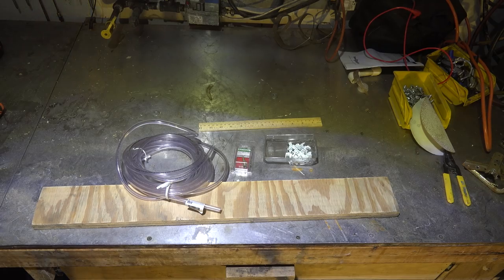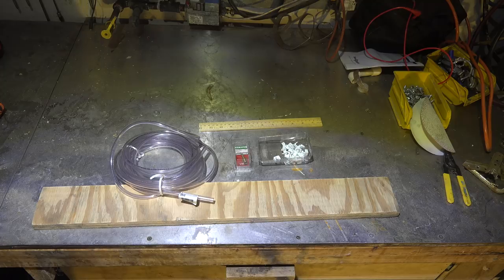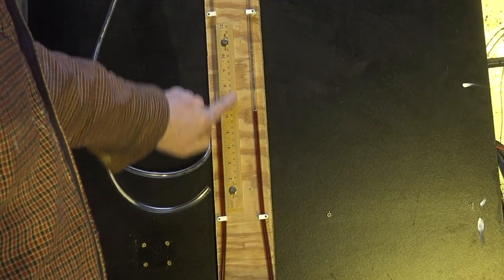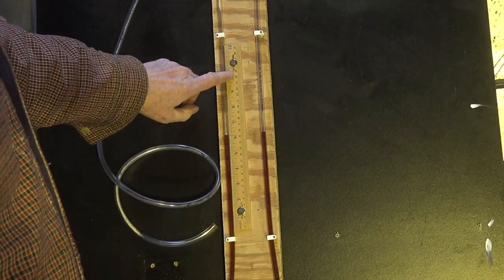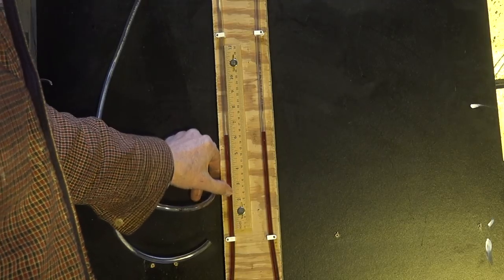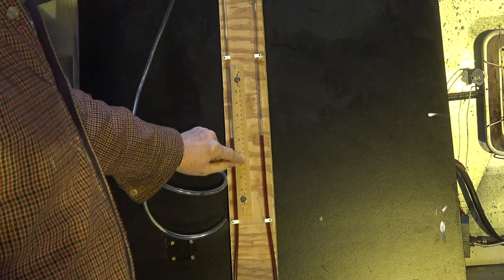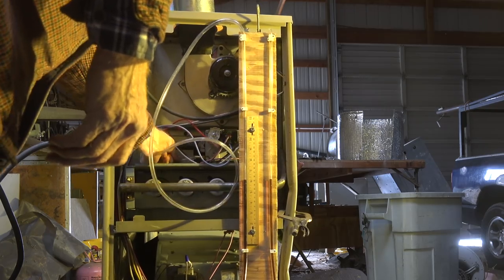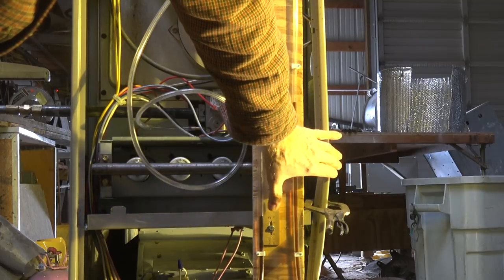Build a manometer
This one shows how to make a utube manometer.  This tool can be used for testing natural gas and propane line and manifold pressure.